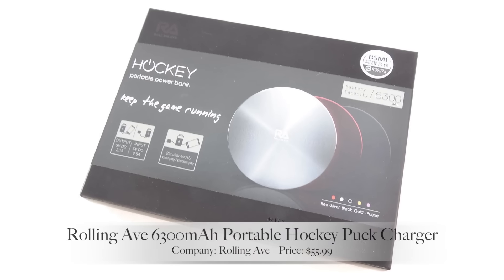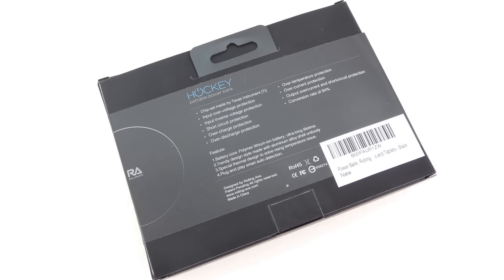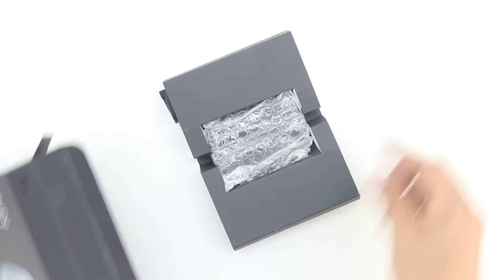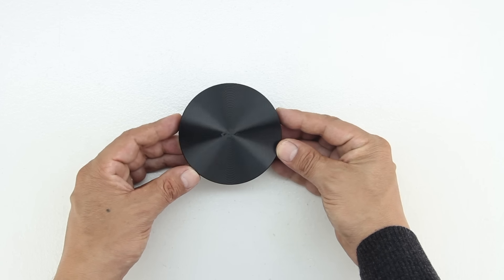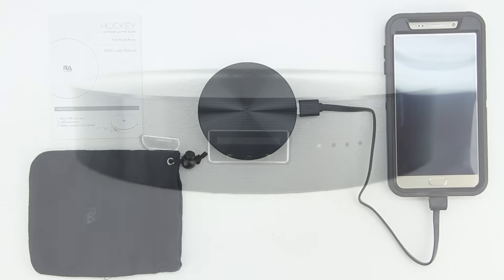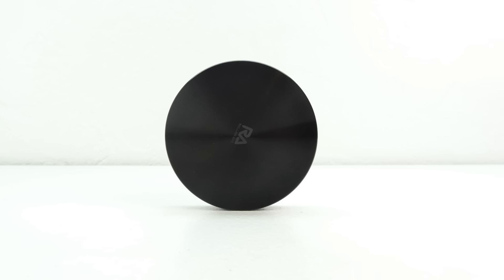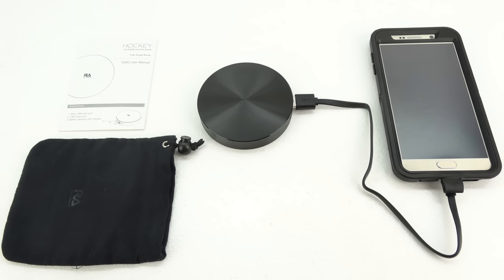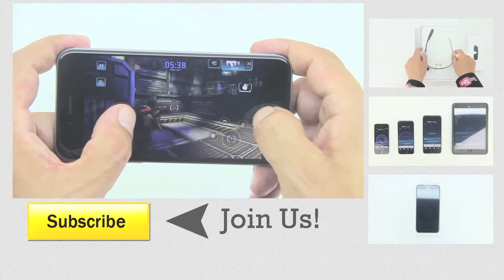Rolling Ave 6300mAh Portable Hockey Puck Charger!